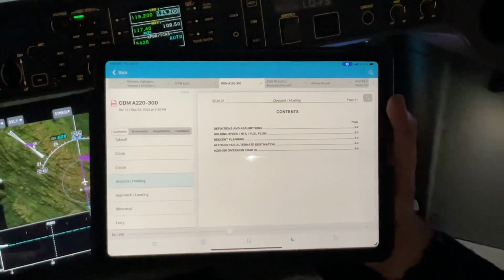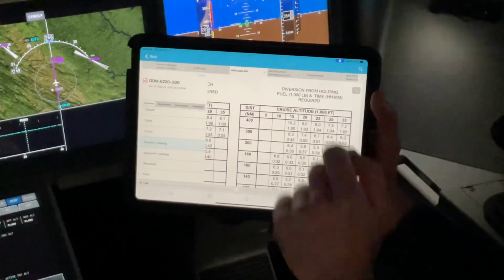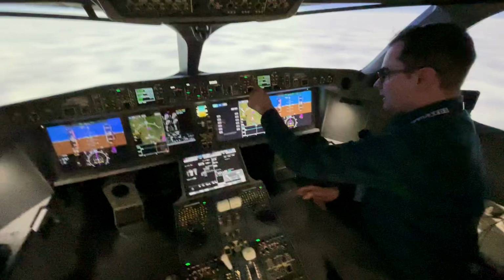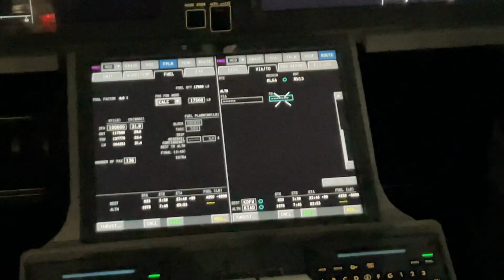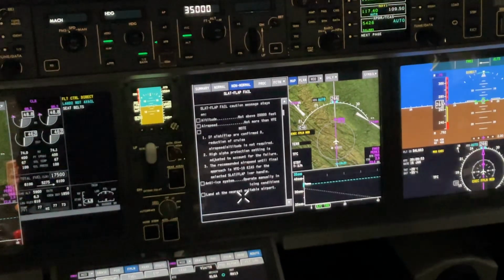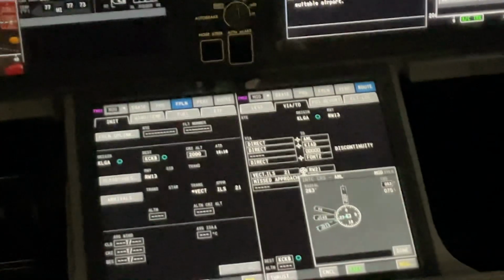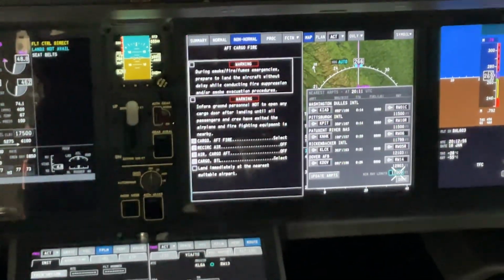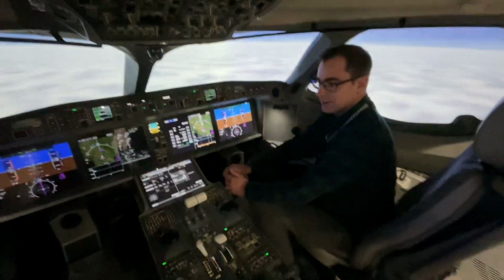July 16, 2025